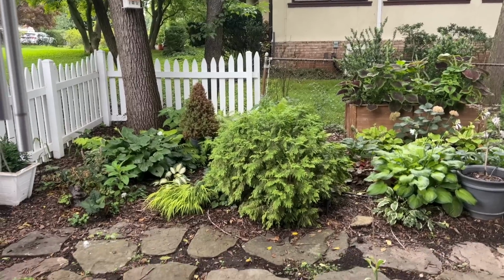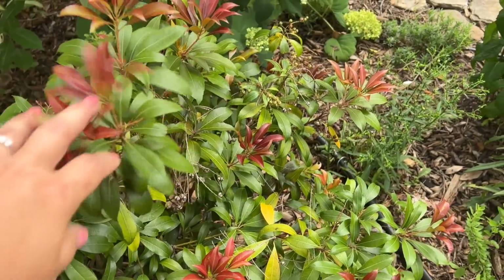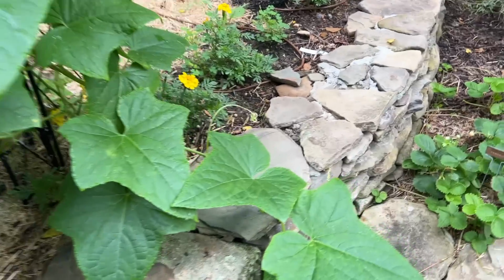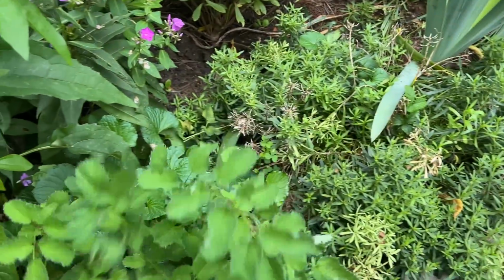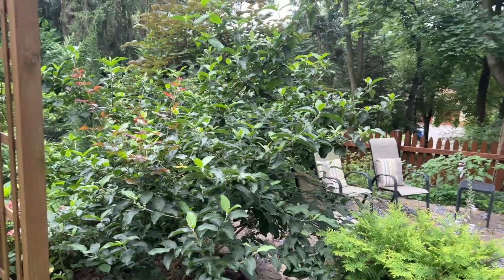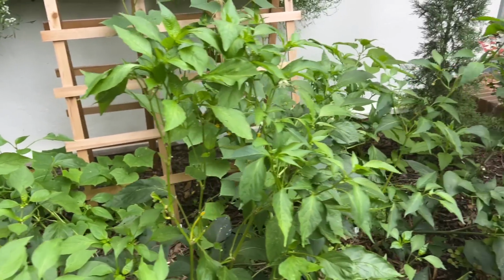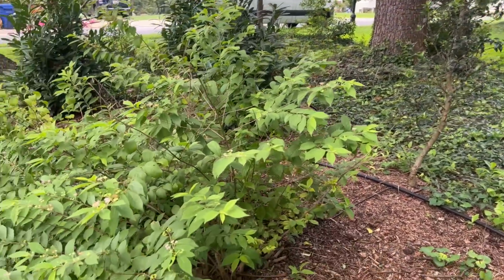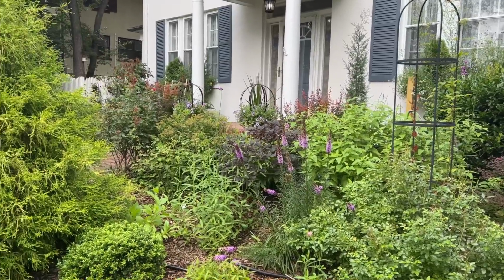Garden Tour after 25 Days of Neglect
Hello again!   I'm finally home after being away for most of the month of July.   I thought I'd take you with me around the gardens after having been gone ... things look pretty good considering the neglect they suffered!  Come see!